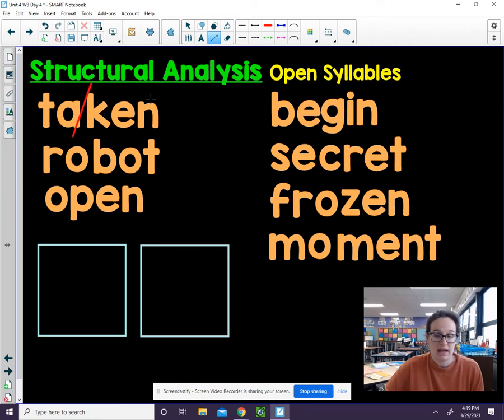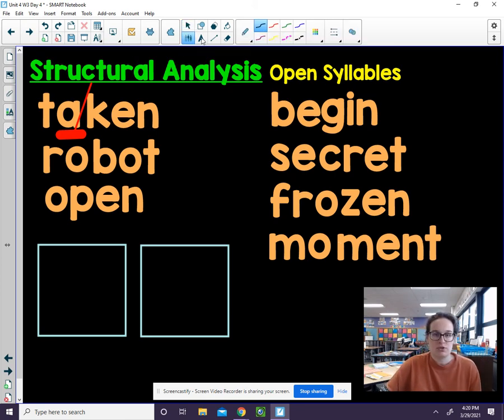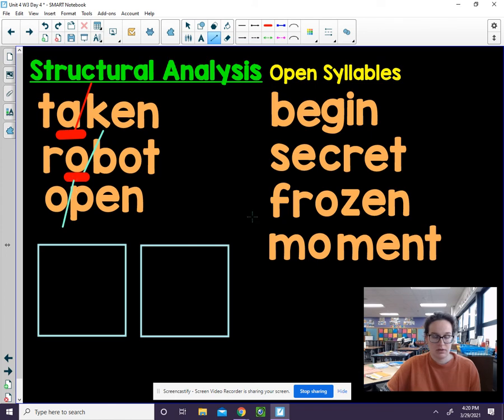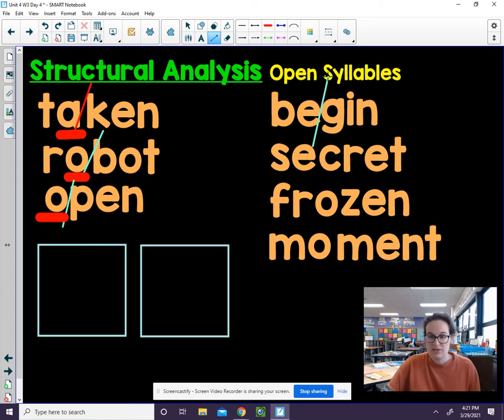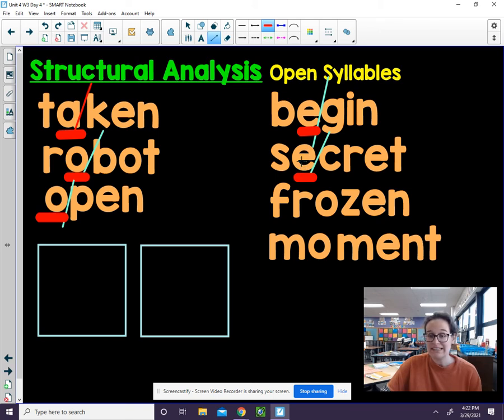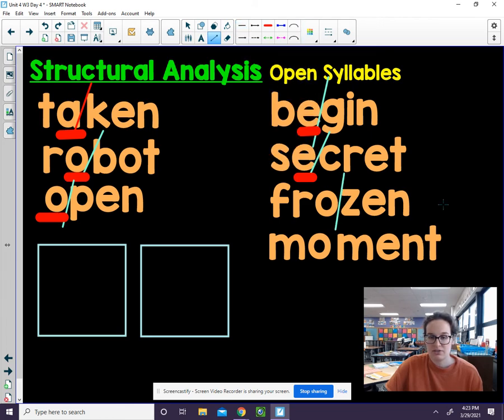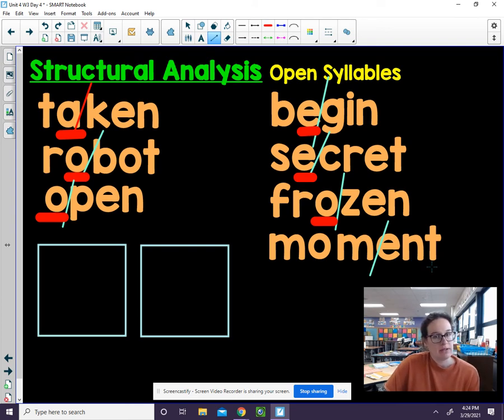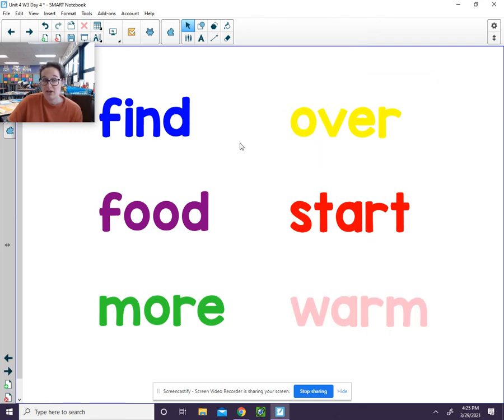April 7 Word Work U4W3D4